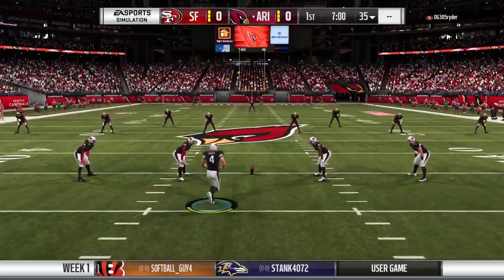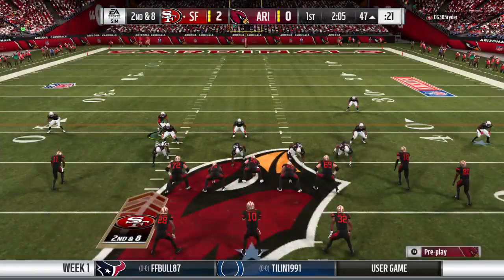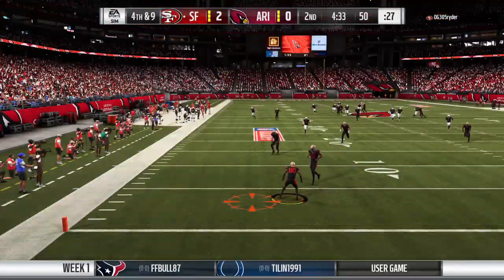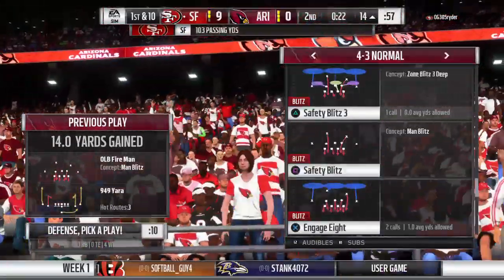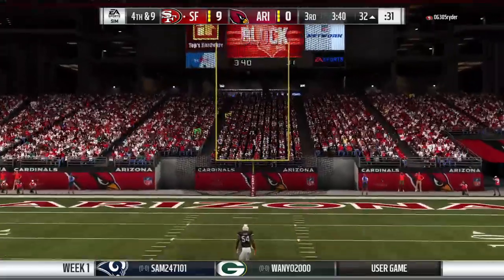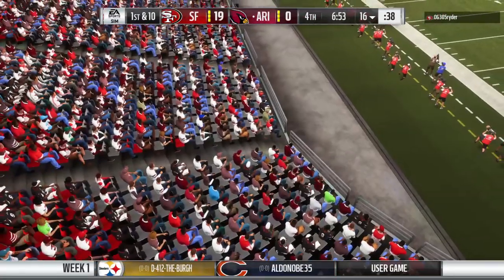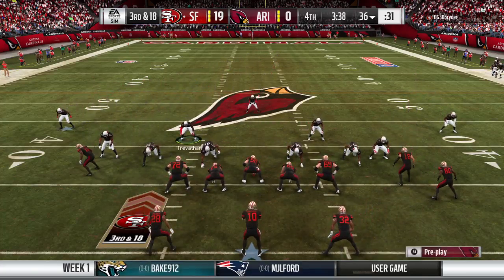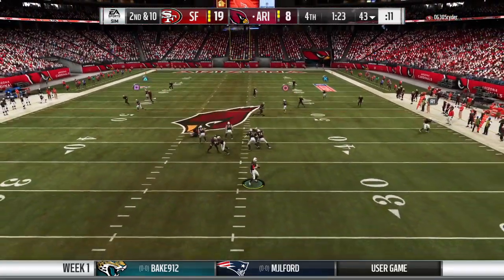docd75's Live PS4 Broadcast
Season 4 49ers vs Cardinals only Strong survive